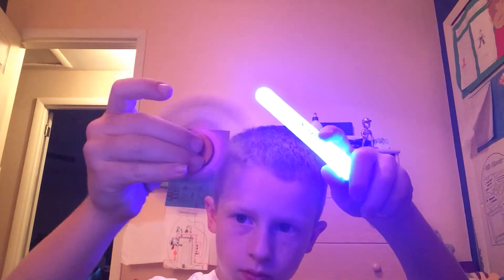FIDGET SPINNER EPIC FAILS!!!